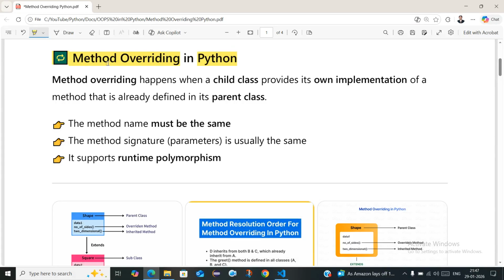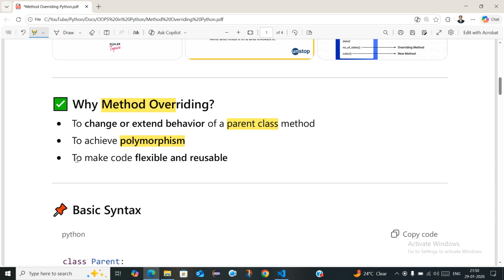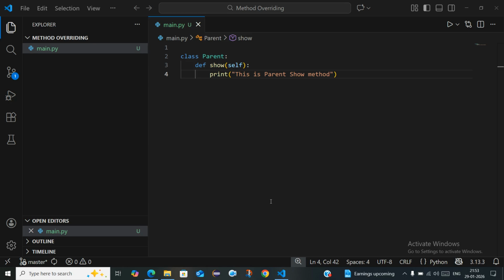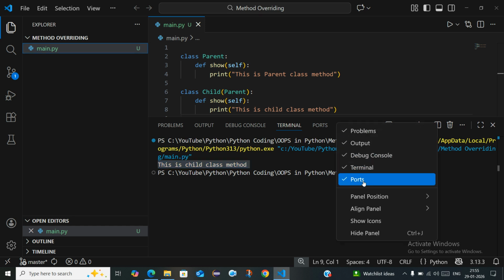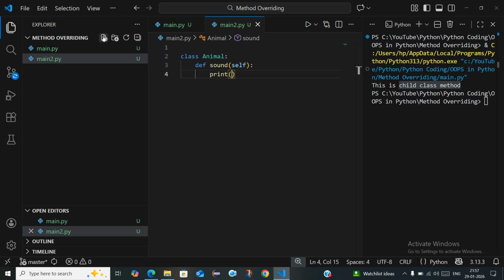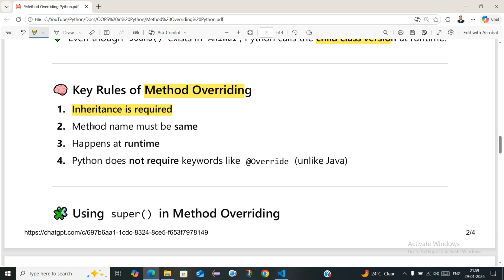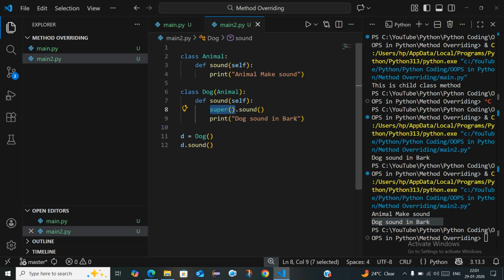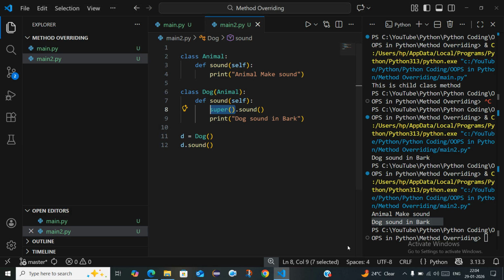Method Overriding in Python